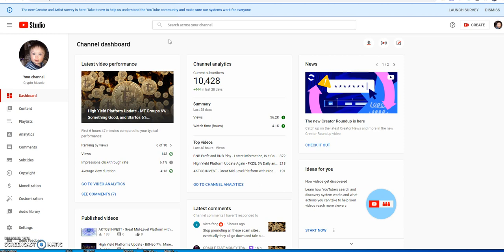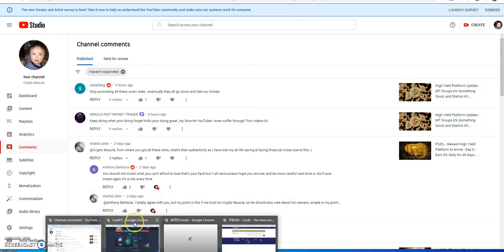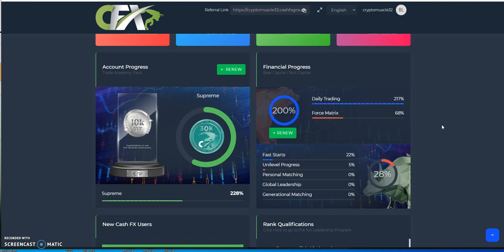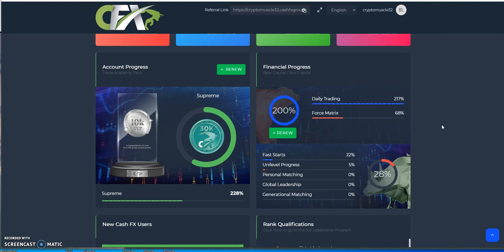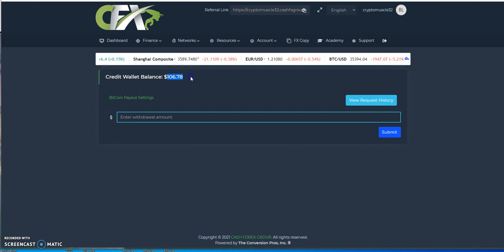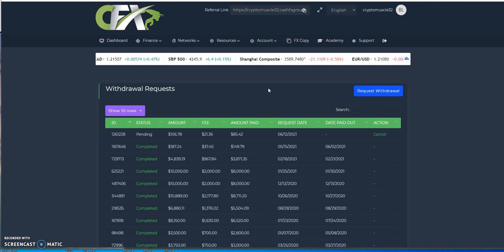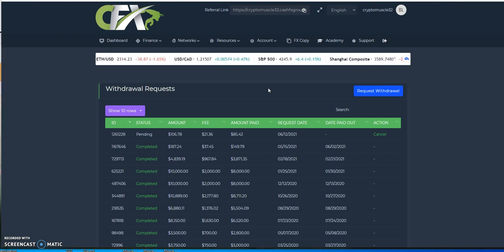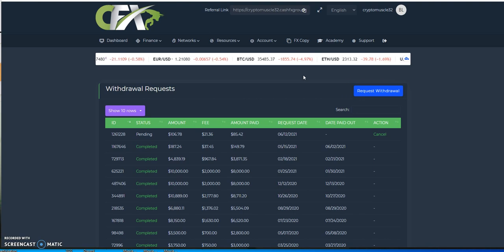CASHFX - CASH FX Saturday - Slow Withdrawals still, Are the Days of CASH FX Winding Down? Hmm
Episode 1659

This is my crypto journey. I am expressing thoughts and feelings on my experience that are truly legit and may hurt some youtubers feelings. Don't be offended, but it's the truth. I am just a youtuber that simply likes to keep it REAL. So Don't Get it Twisted. You are responsible for your own decision making.

Make up to 3% a day until 300%

0.3% - 2% a day until 200% similar to CashFX / QubitLife / PGI Global

BNB Profit

Earn up to 2.2% Daily farming BNB

BNB Play

Earn up to 2.5% Daily in BNB till 200%

Matrix Platforms

Earning Bitcoin in a Great Way!

One time $40 and grow! 1x2 matrix

$40 start and grow! 1x3 matrix - 5 tiers

Make 1% Daily until 300%

Make 6% Daily "Forever"

Mid-level Platforms

Others